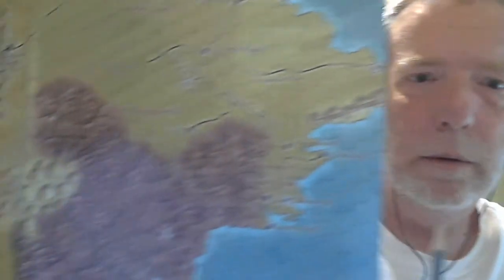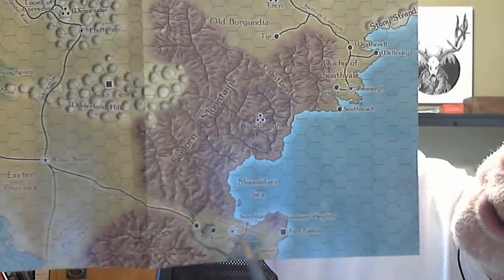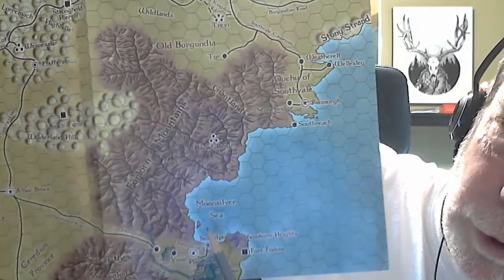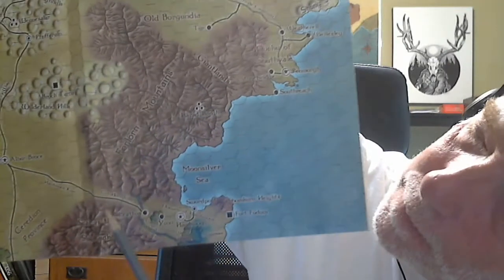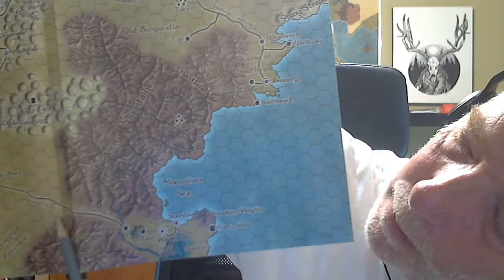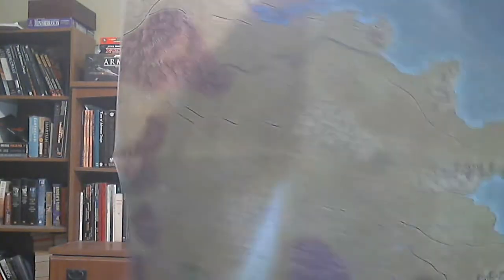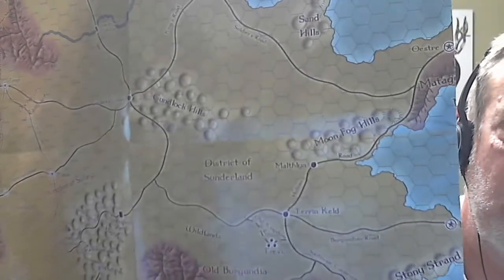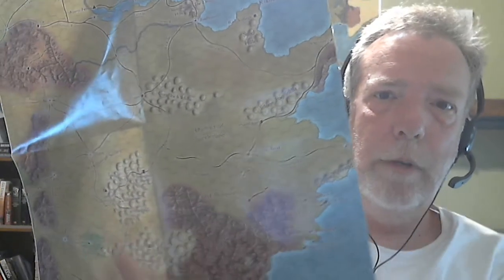Quests of Doom 4 Sinnar Coast Area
Third in my quick series describing the locations in the FGG Lost Lands campaign for the various adventures in the Quests of Doom 4 Kickstarter. This time: the ones on the Sinnar Coast! Fishers of men, Missing Pin, Nightstone Keep (for which I forgot the exact location), The Desperation of Ivy, and Cave of Iron. Note: Ed Greenwood's Nightstone Keep adventure is to the north and west of the Missing Pin adventure, fairly close.